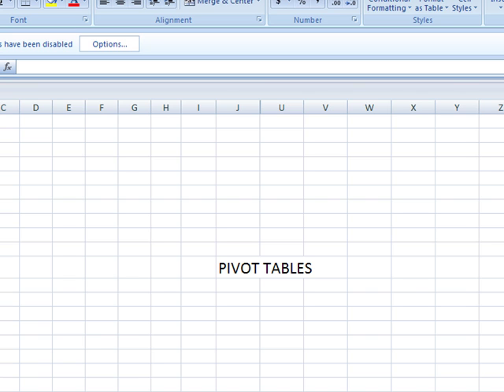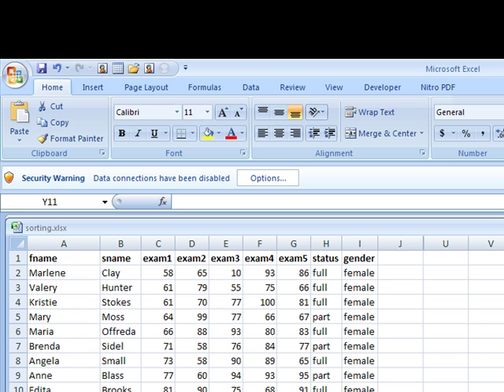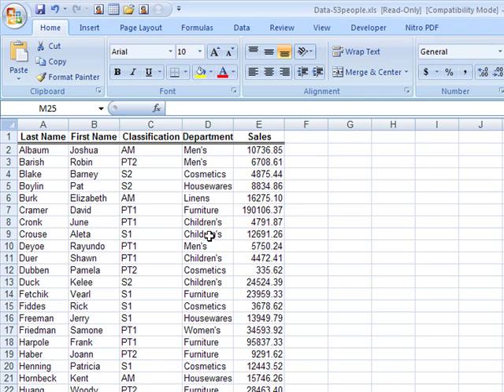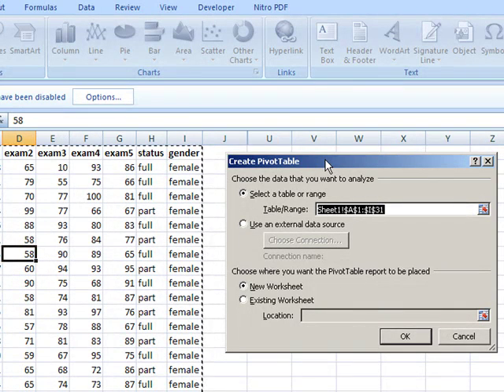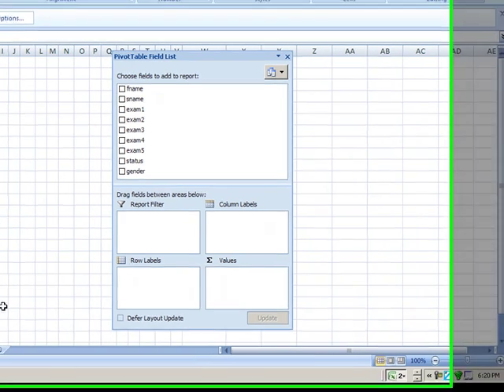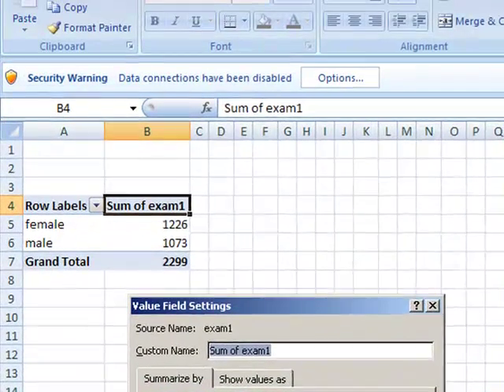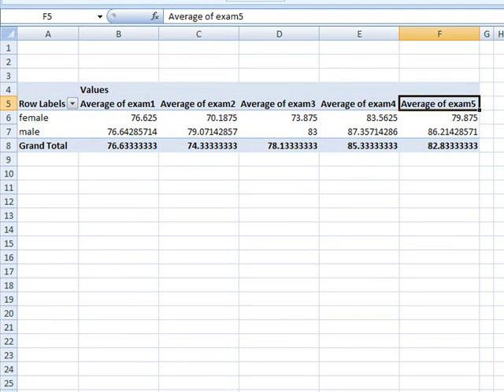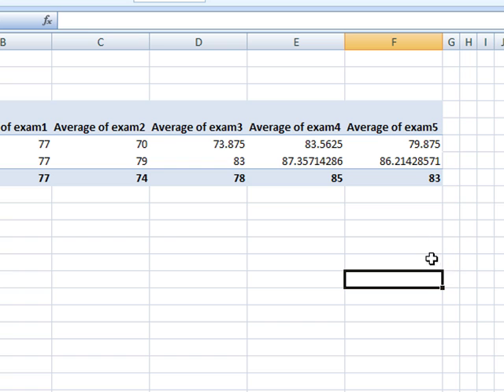m47 pivot tables part1